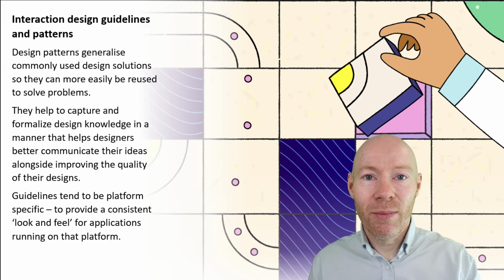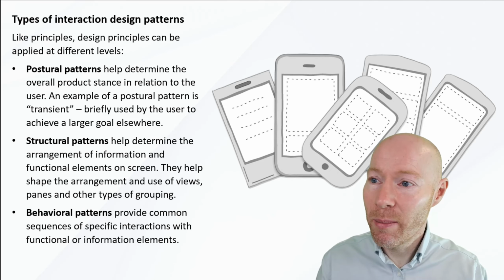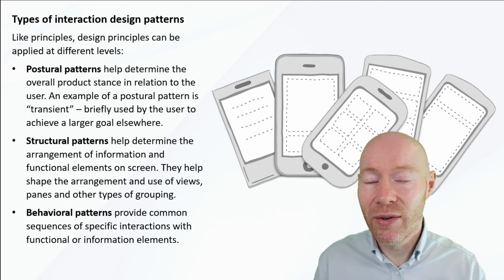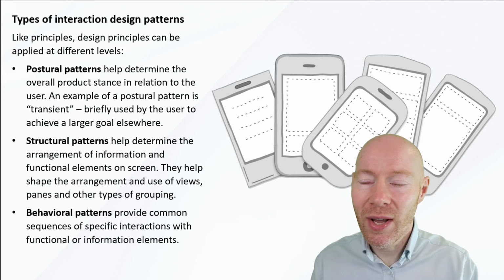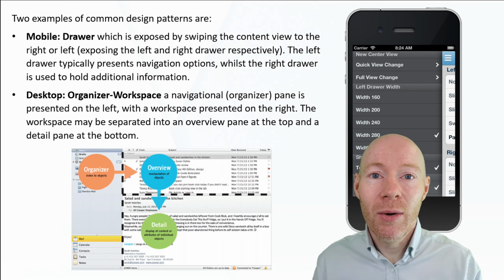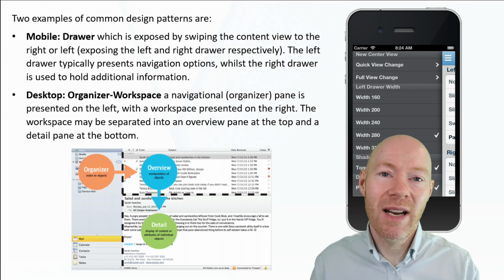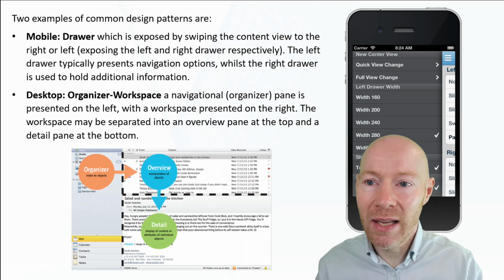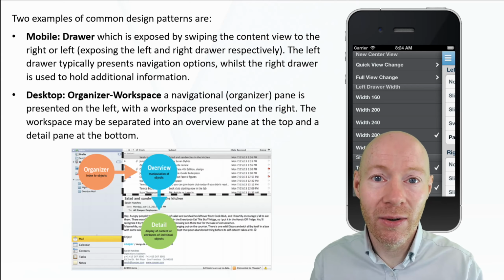3.16. Design Principles - Interaction Guidelines and Patterns (User Experience Design)